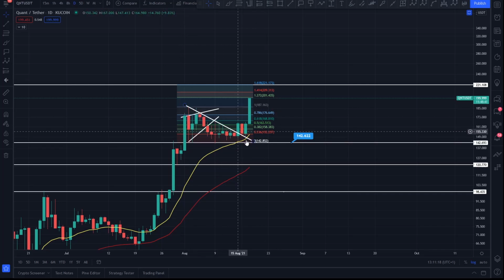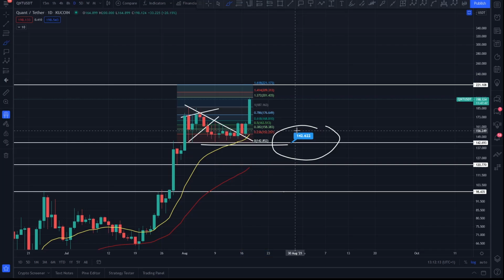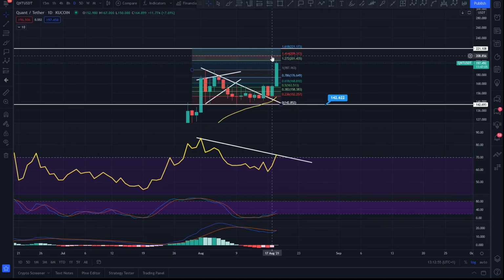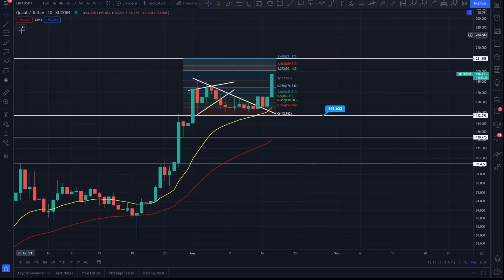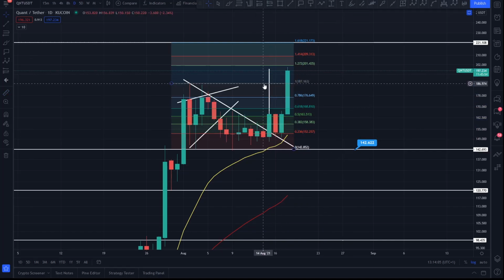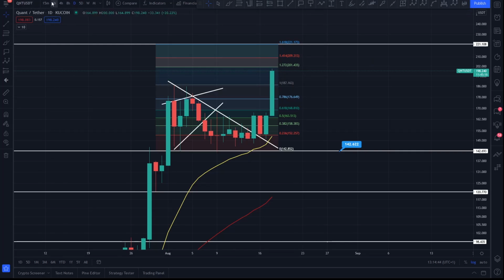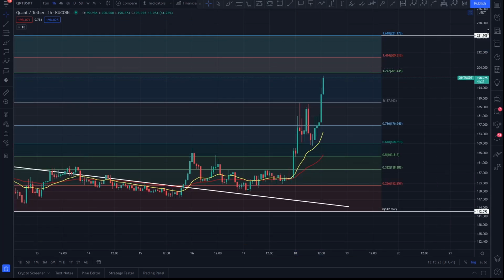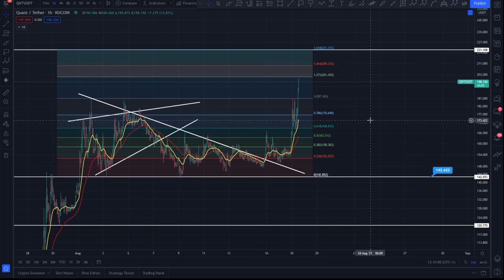QUANT PRICE PREDICTION! - QUANT XRP 2021 - QUANT TECHNICAL ANALYSIS